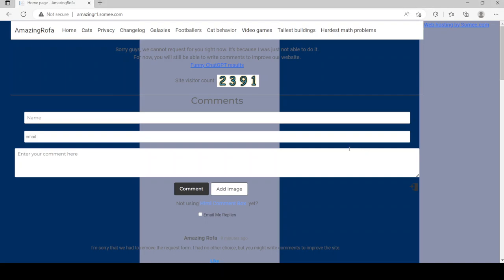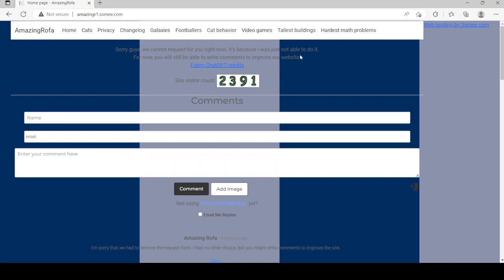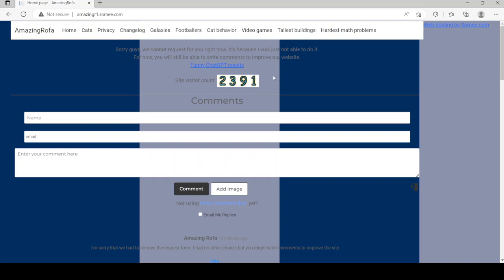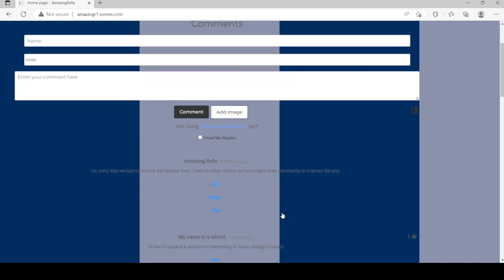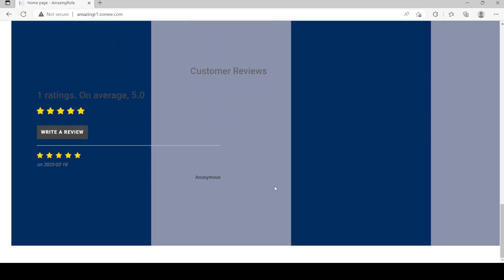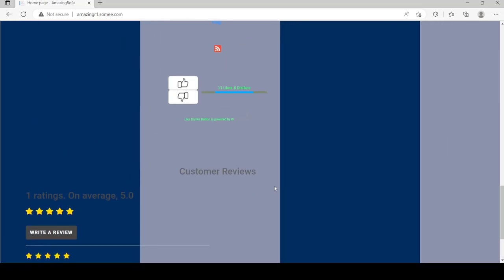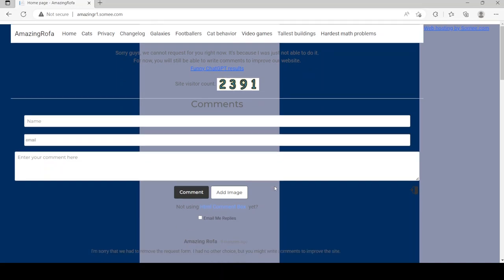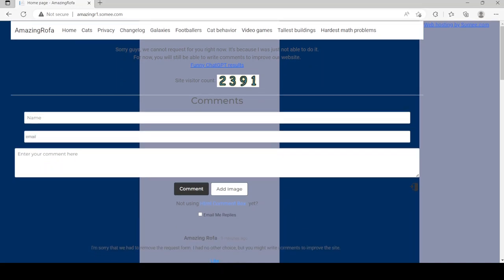Dear visitors.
Dear visitors. As you might know, we have removed the request form because there was a problem while I was trying to update it.